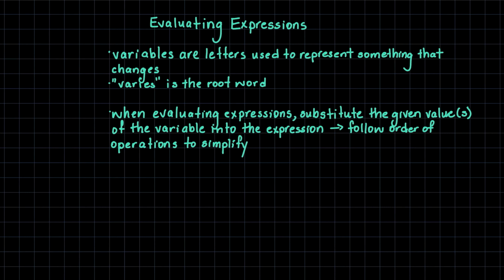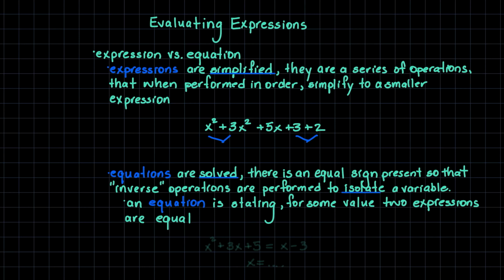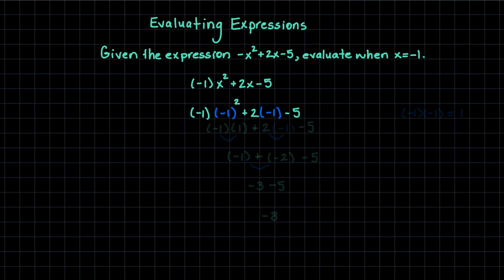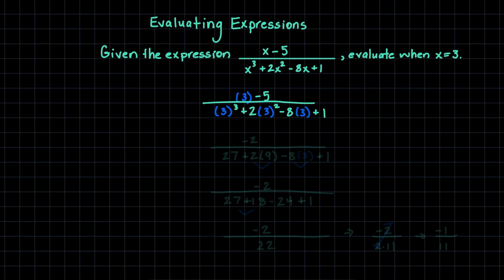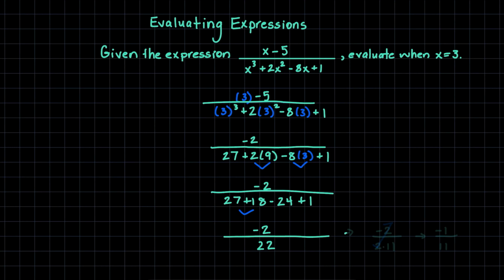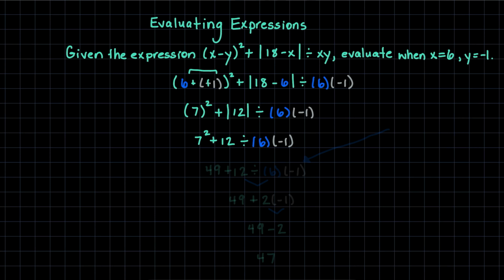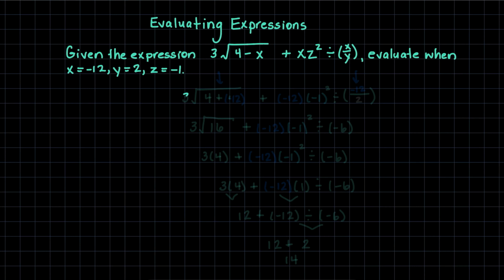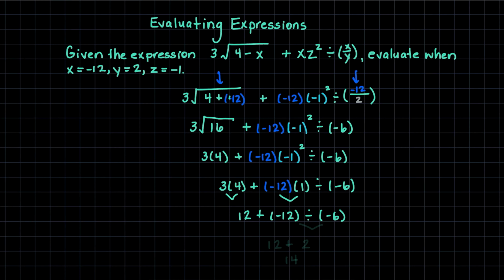Evaluating Expressions...WATCH AND STOP LOSING MINOR POINTS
In this mathnificent conversation, our feature guest is evaluating expressions. This is common place students lose minor points. Happy learning.